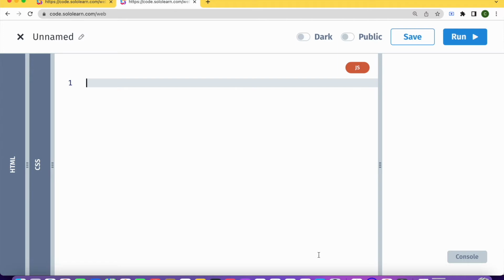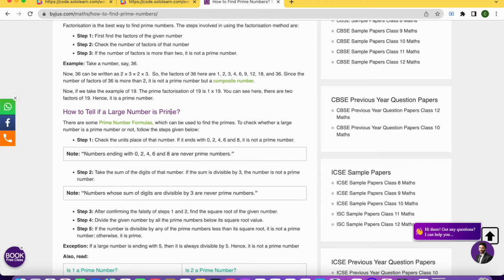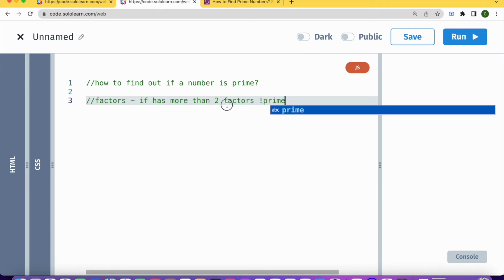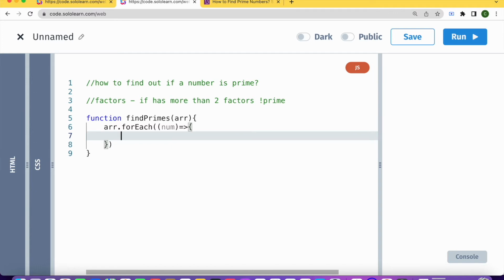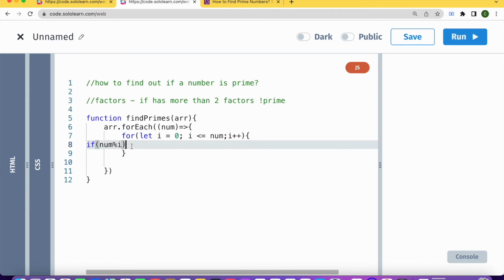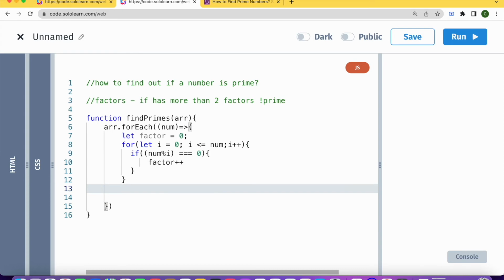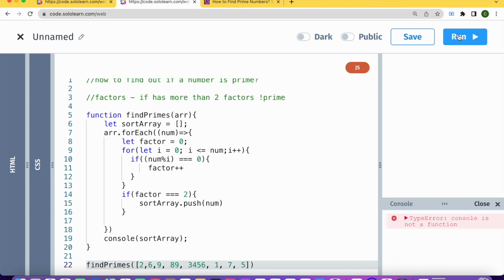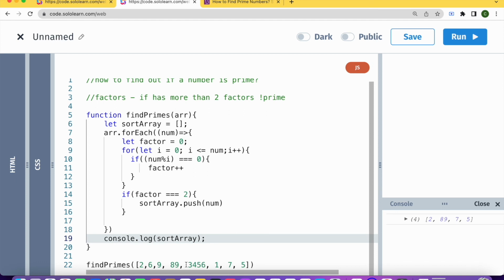Find Prime Numbers in an Array Javascript - Brainteaser Challenges!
In this video, we SOLVE a very common challenge you might face - finding all the prime numbers in an array!

About us:

355Code specializes in helping kids begin their coding journey by combining fun tools like CodeHS with expert teachers with degrees in computer science and many years of experience in the industry.